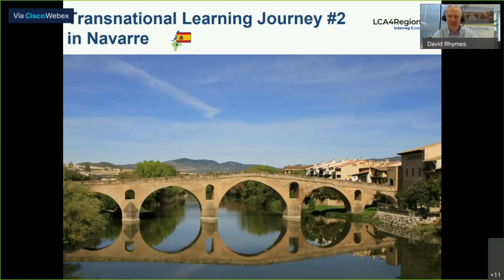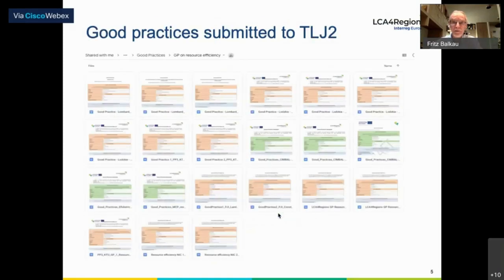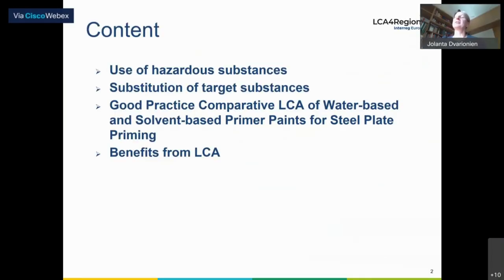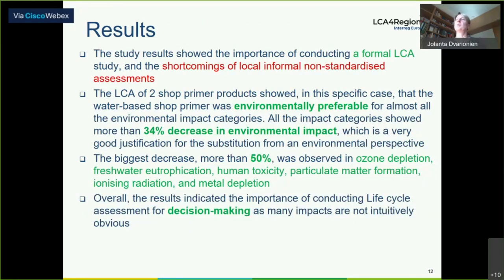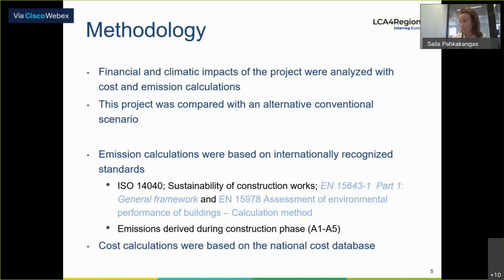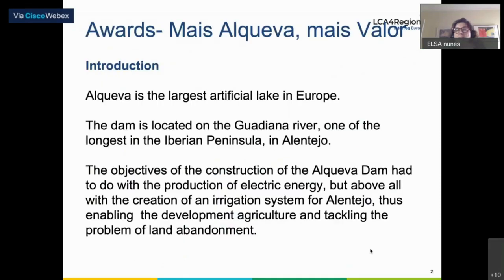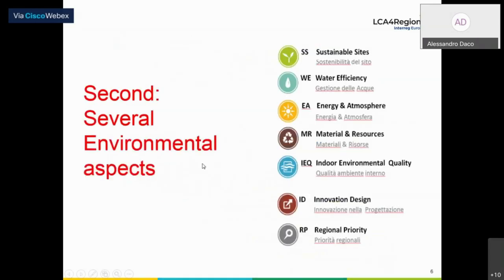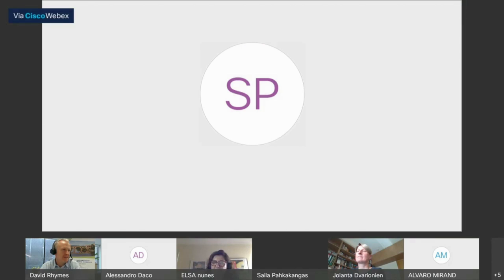LCA4Regions TLJ#2 in Navarre (Spain) - Day 2 (17/06/2020)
Recording of the second day of the 2nd Transnational Learning Journey (TLJ) of the Interreg Europe LCA4Regions project dedicated to the life cycle concept and its relation to resource-efficiency.

Presentation  of  good  practices  from  partners regions which include the use of life cycle tools or methods on resource efficiency and provide potential learning and inspiration for all regions to define improvement areas that can be integrated into their policies and procedures through their future action plans.